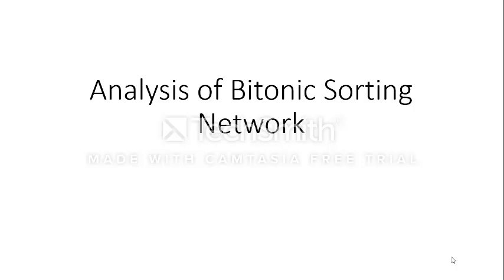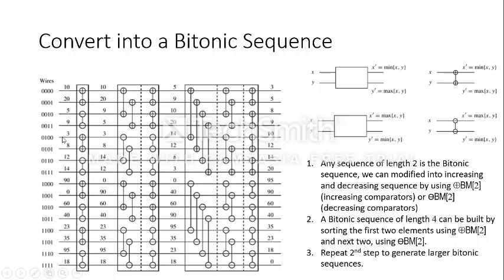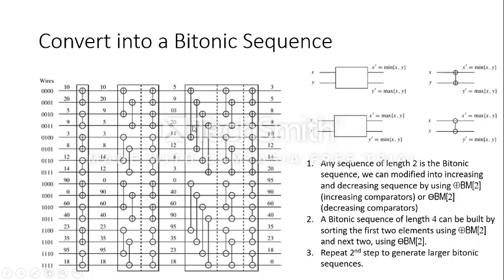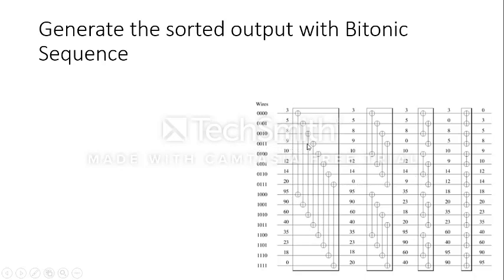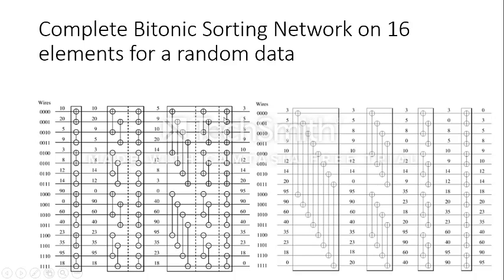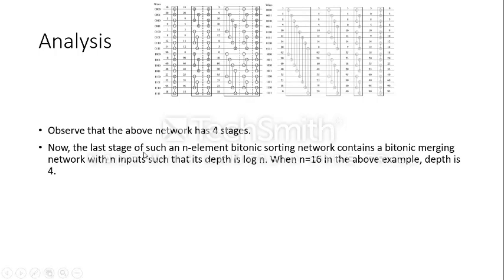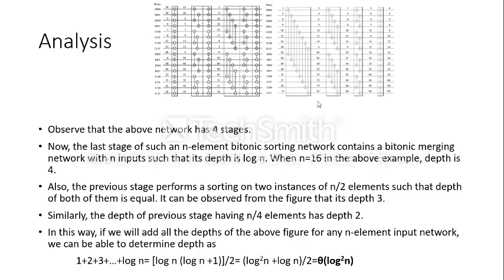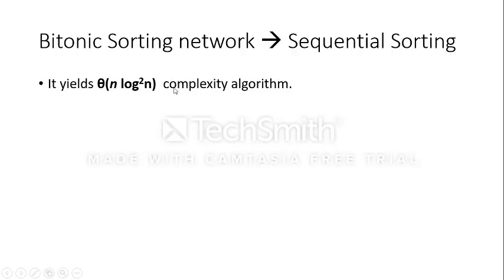Analysis of Bitonic Sorting Network